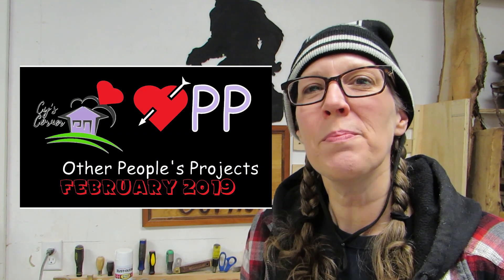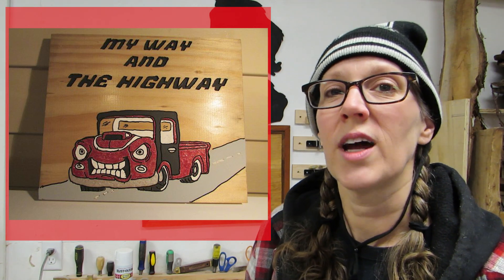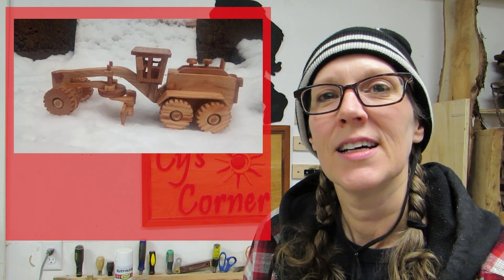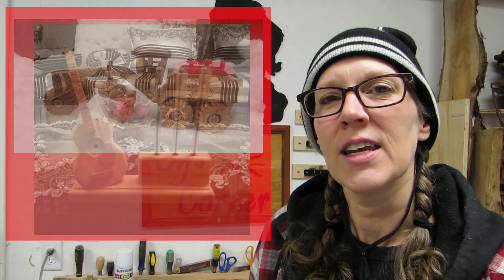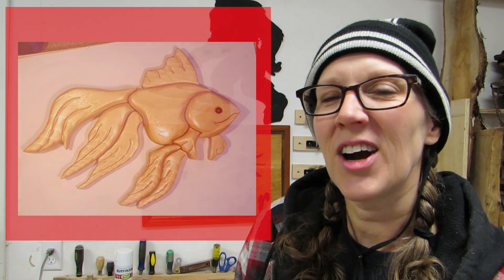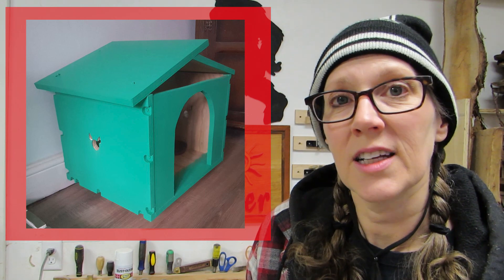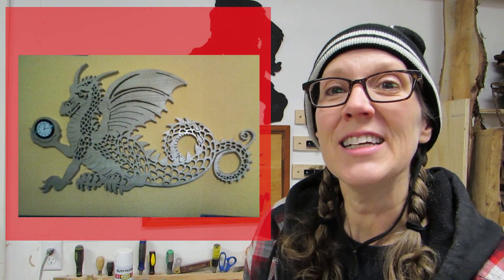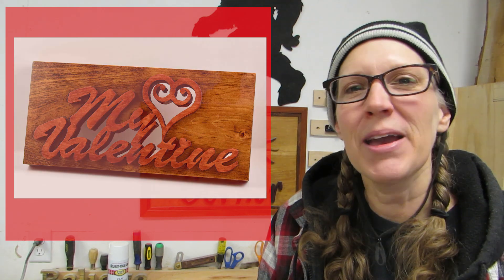OPP February 2019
On today’s episode of OPP I am sharing projects from:

Kurt Tuttle (Tut’s Stuff): Routered signs: My Way and The Highway and Our Kids Have Paws

Sandra Morales: First ever intarsia, Moon and Sun

Hămįd Məđđāh: Wooden trucks, tractors and guitar pencil holder

Farhad Rahmani: Scrolled symbol and intarsia Fish

Ron Gallata: Intarsia Bull Rider

Owen Morse: Cat House and Drink Carrier

Steve Frum : Eagle and Dragon Clock

Ron Ostromecki: Intarsia Cute Kitty and Scrolled Valentine’s Day Gift

Richard Ostromecki: Scrolled Valentine’s Day Gift

I would love to see and share what you've made!

Cy’s Corner
Prineville,  Oregon
97754